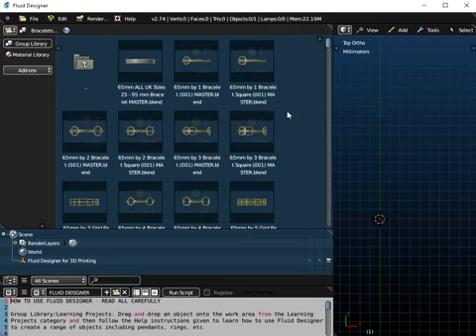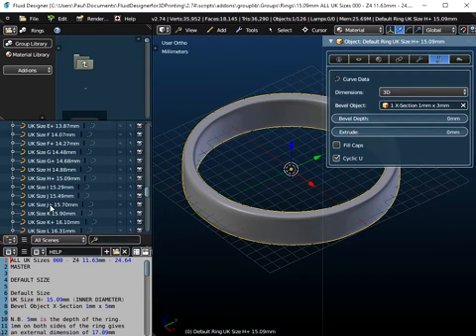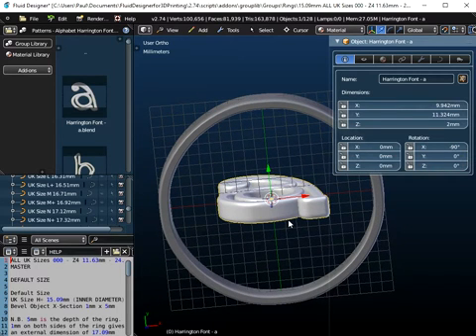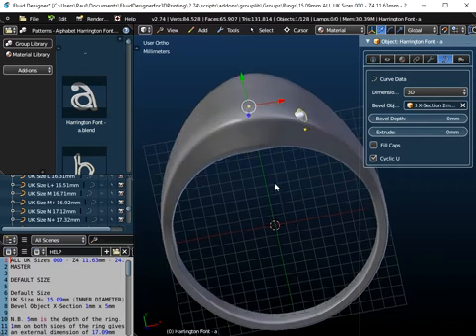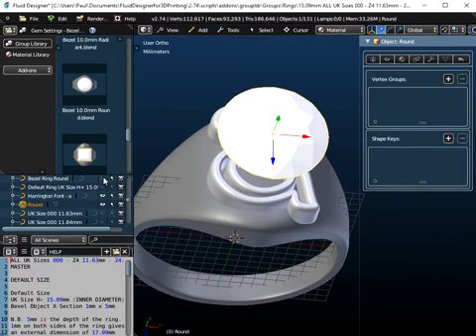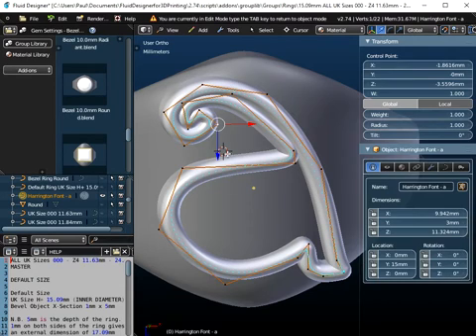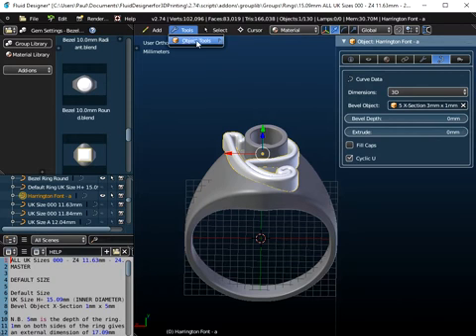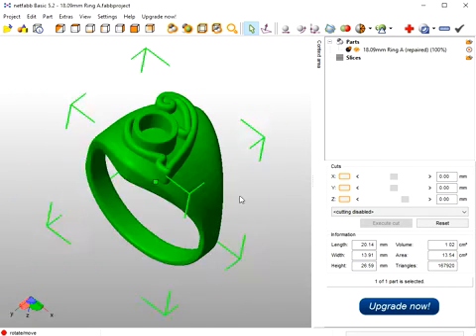Harrington Font A Ring with 4mm Gem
You can download the basic software Fluid Designer for 3D Printing free The software includes design patterns and lessons on how to make jewelry and other objects. To make this particular bracelet using our Parametric B-Curve Smart Objects you would need to purchase additional software.